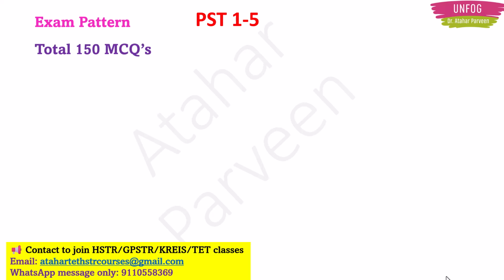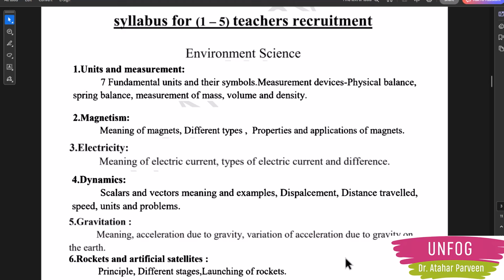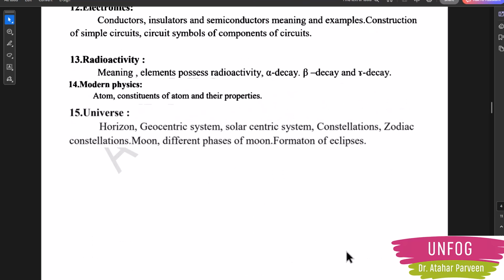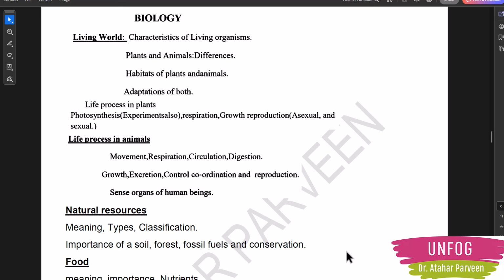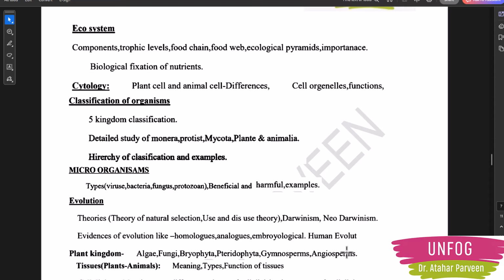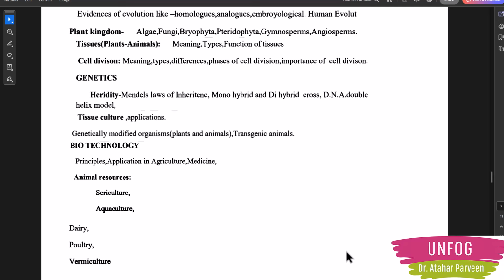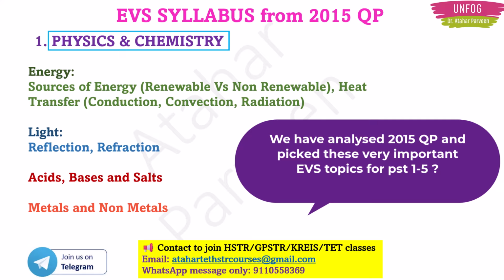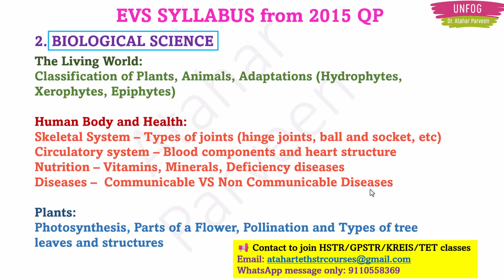🚨 4400+ Vacancies 🤯 | PSTR Syllabus | CET = Compulsory Job?! 😱 EVS most important topics➡️pstr2026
Paid classes info: Karnataka teacher recruitment exams HSTR/GPSTR/TET